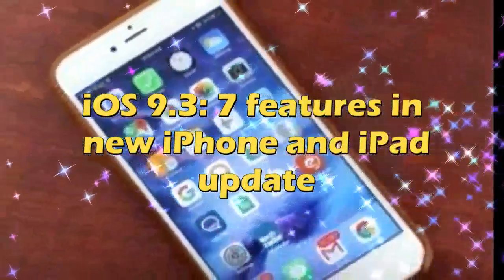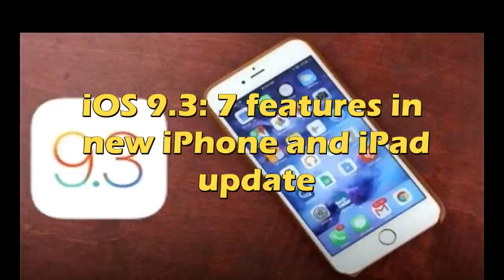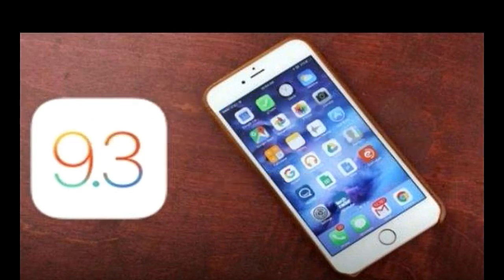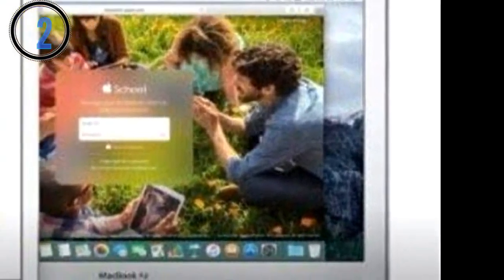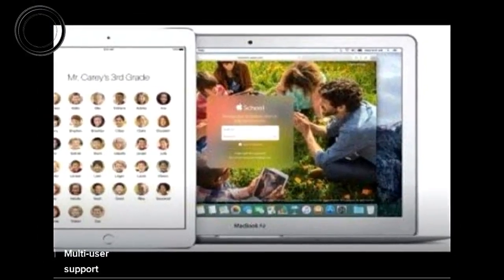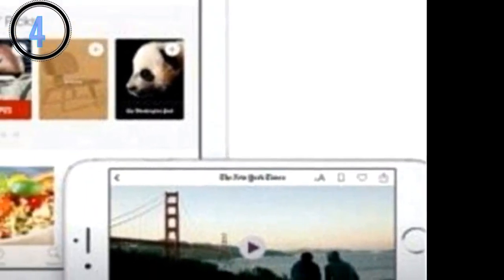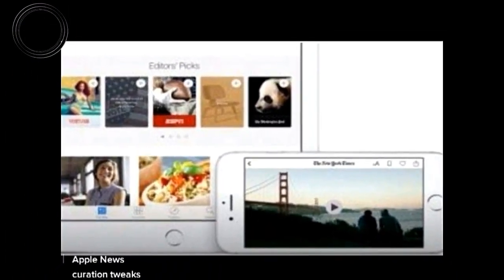iOS 9.3: 7 features in new iPhone and iPad update